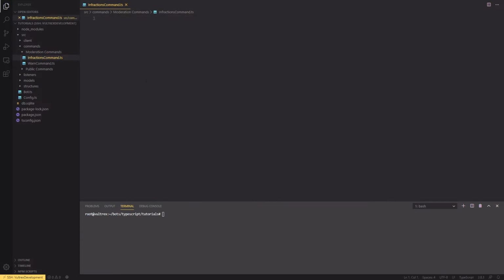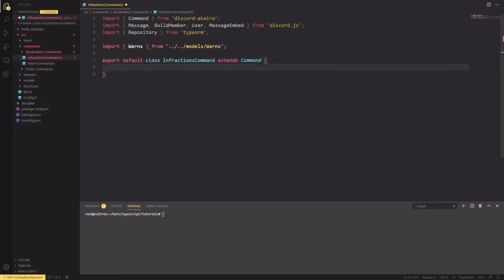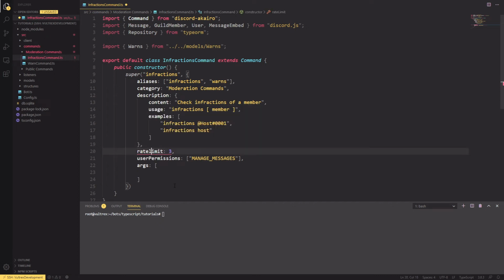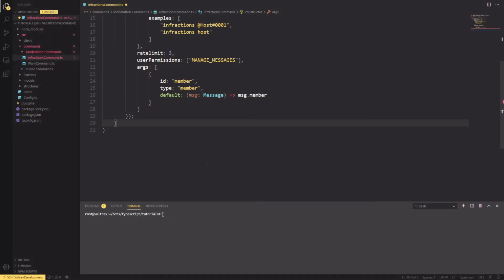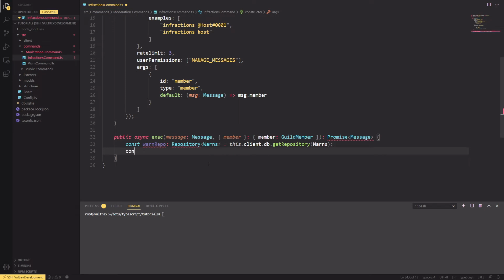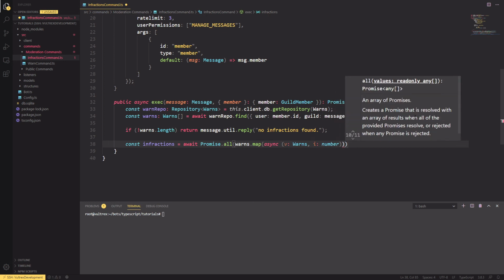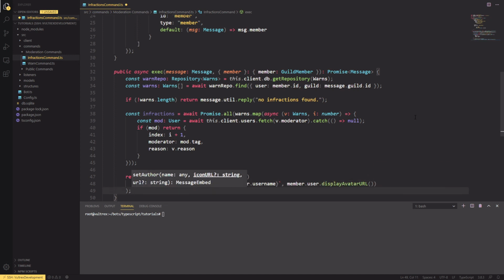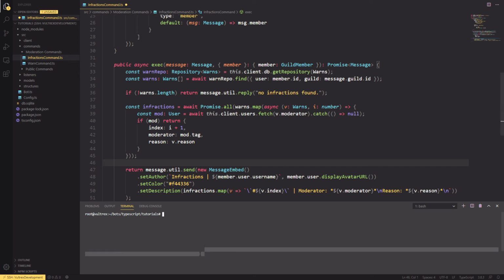[ TypeScript ] Discord Bot Tutorial | Episode 5 - Infractions Command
=== [ Description ] ===
In this video, we will learn how to work with Discord Akairo and discord.js and create an infractions commands as a follow up to Episode 3!

=== [ Libraries Used ] ===
TypeScript ( npm i -g typescript )
discord.js master ( npm i discordjs/discord.js )
discord-akairo master ( npm i 1Computer1/discord-aikairo )
Node Types ( npm i @types/node )
typeorm ( npm i typeorm )
SQLite ( npm i sqlite sqlite3 )